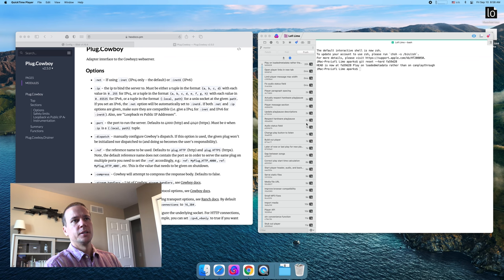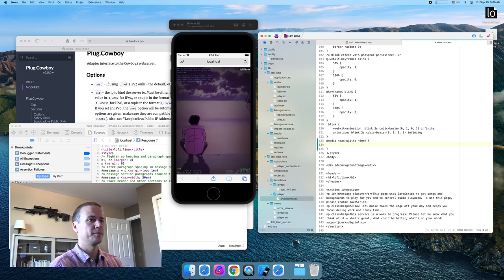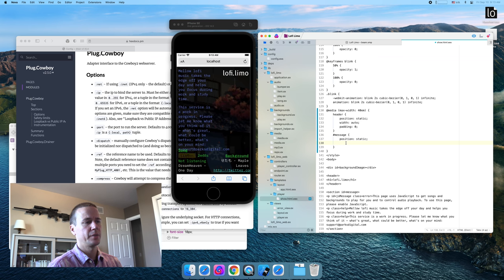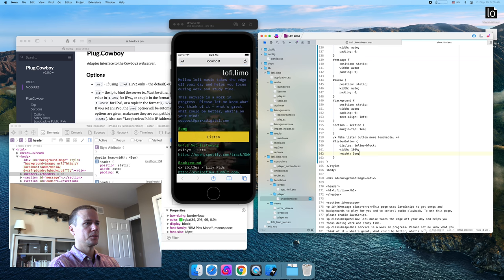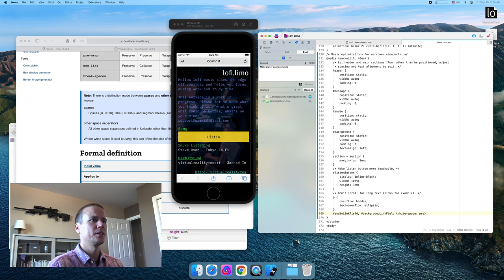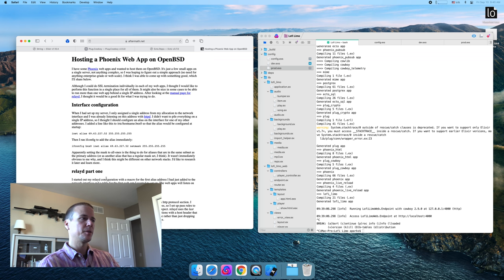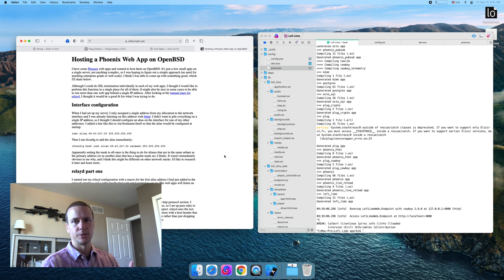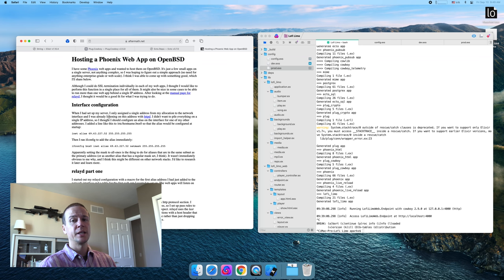Building a streaming music service with Phoenix and Elixir part 21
I thought it might be fun to share some programming with you. I'm building a streaming music service for lofi hip--hop using Phoenix, Elixir, and plain JavaScript. You can check out what I've got so far

In this final episode, we'll make the player look better on mobile, split the configuration file, and talk about deployment. If you'd like a closer look at how I do deployment, I've got a detailed article